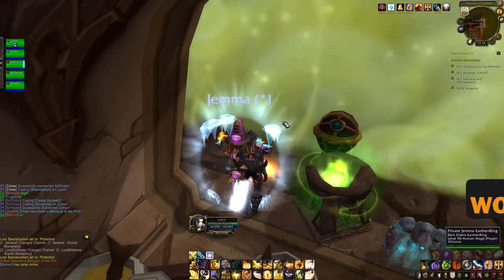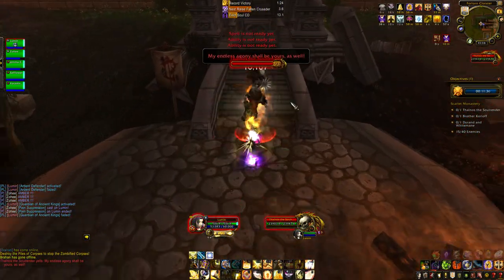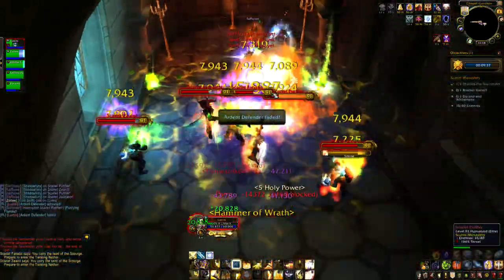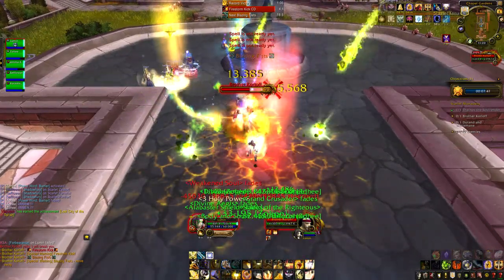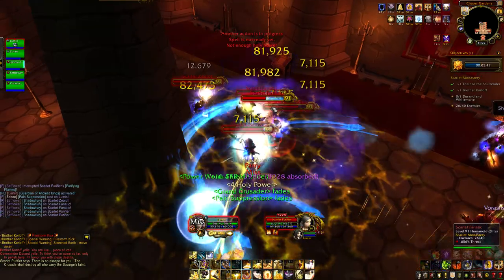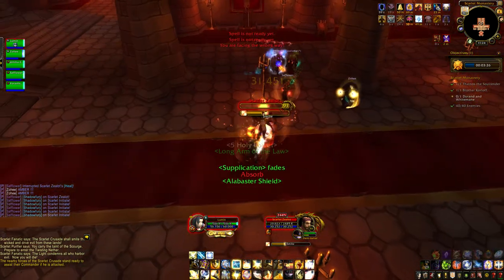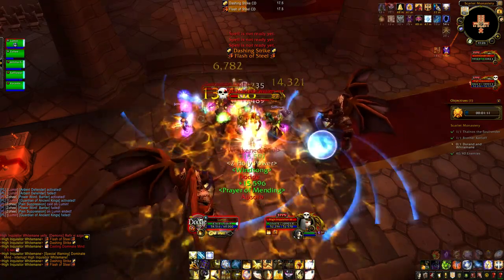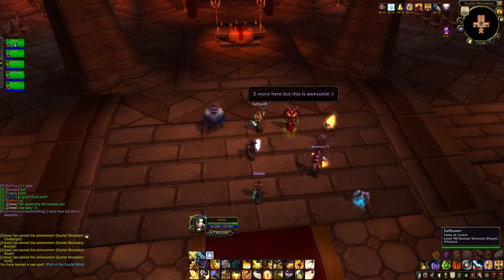World of WarCraft - Scarlet Monastery - Gold Challenge Mode Guide (Paladin Tank)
Here's my video guide of a Scarlet Monastery Challenge Mode Gold run from the point of view of a Paladin tank. We attempted Challenge Modes after only being level 90 for just over a week so we're all pretty happy with the outcome. Enjoy! :D

Party:
Lumin - Protection Paladin (Tank)
Zohee - Discipline Priest (Healer)
Jemma - Frost Mage (DPS)
Seyni - Combat Rogue (DPS)
Safflower - Destruction Warlock (DPS)

Region: Europe
Server: Defias Brotherhood (RPPVP)
Guild Name: Tales of Lumin
Character Name: Lumin (Paladin)

► Lumin Links ◄

● Physical Address (To send mail to!)

Sven
P.O.Box 979
Hermanus
7200
South Africa